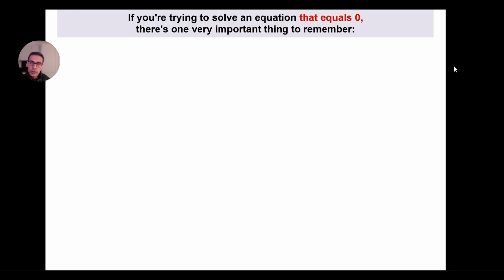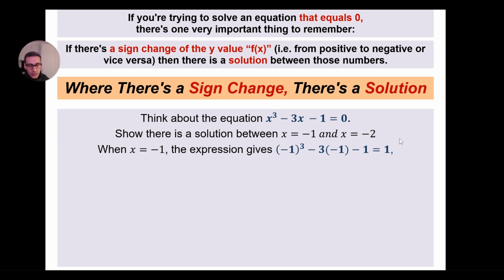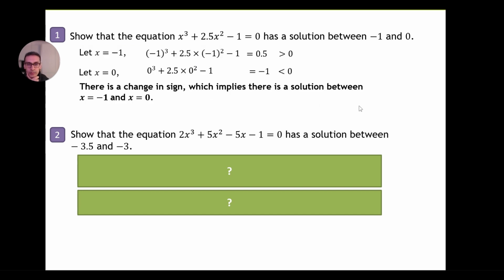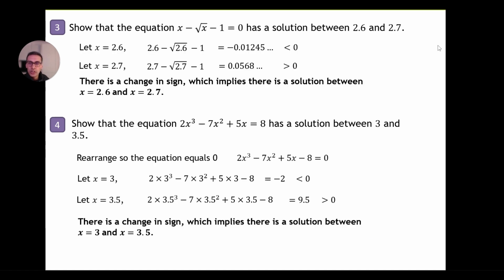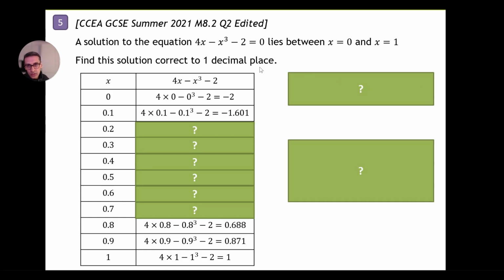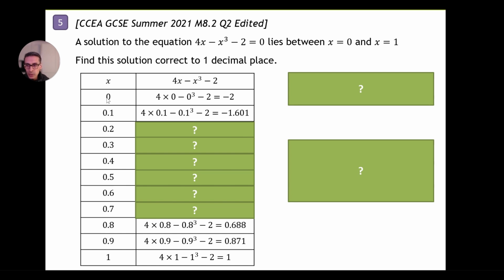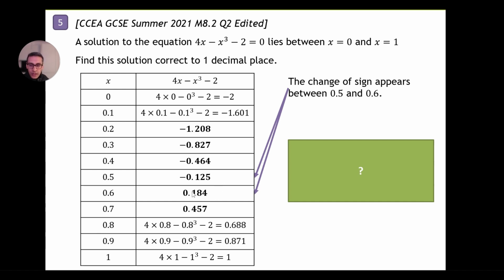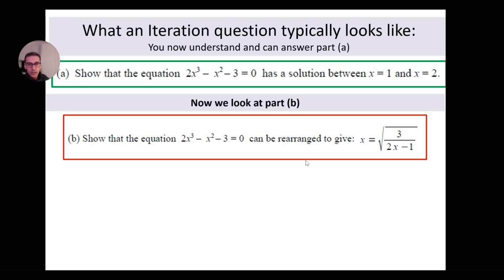Iteration 04 Sign change Questions